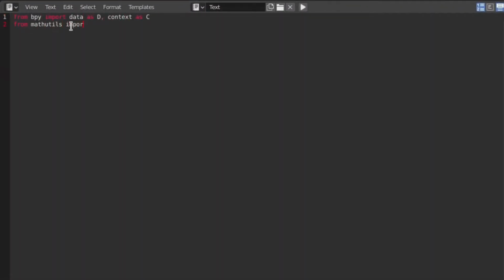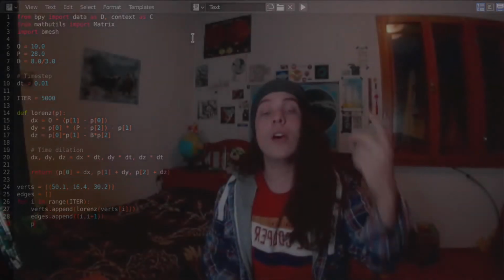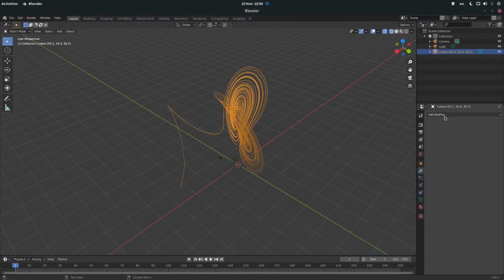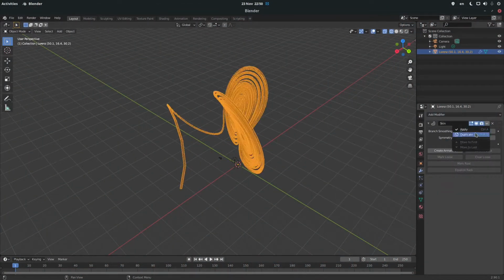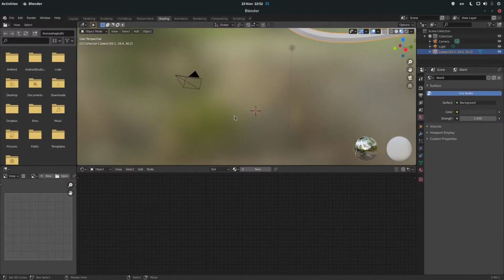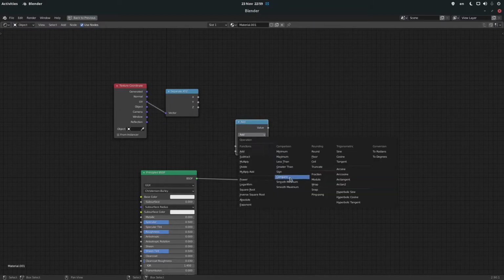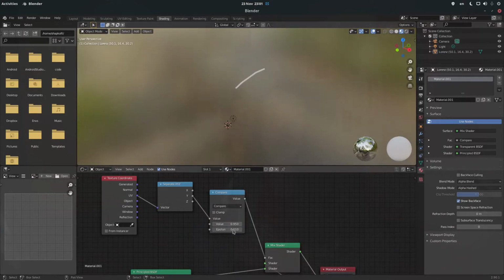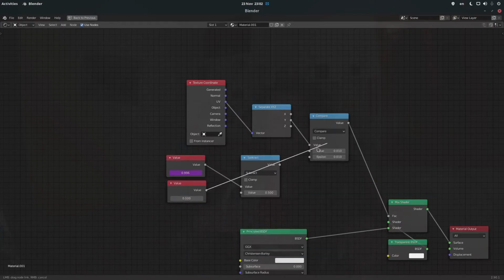Visualizing the BUTTERFLY EFFECT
Making a Lorenz Attractor.
A representation of the butterfly effect.